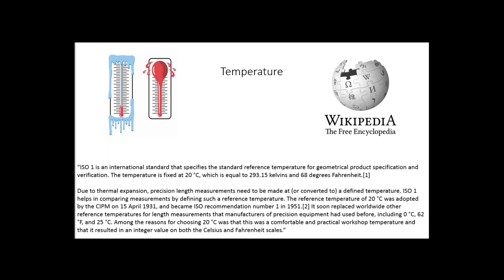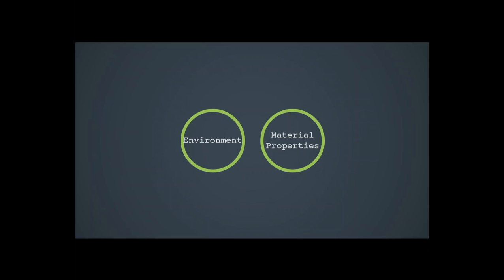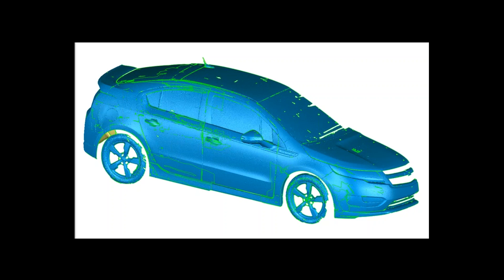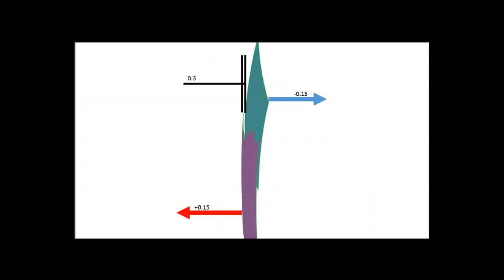CAM Logic's Tech Tuesday - Create Better 3D Scan Data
Getting bad data from your 3D scanner? Join us for this edition of 3D Scanning Tech Tips where we will show how to assemble, clean and reconstruct the data to create better files faster.